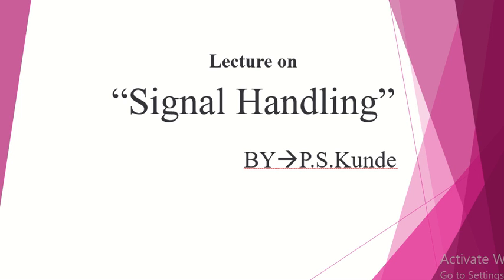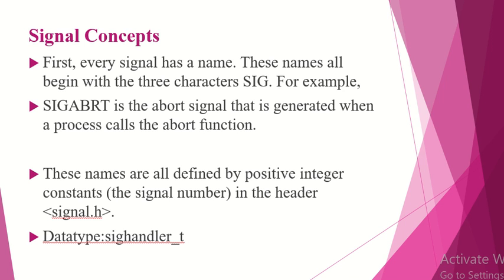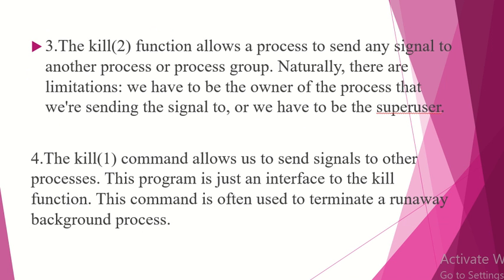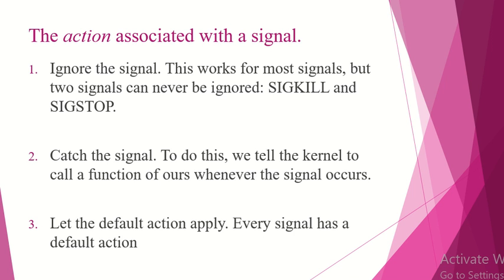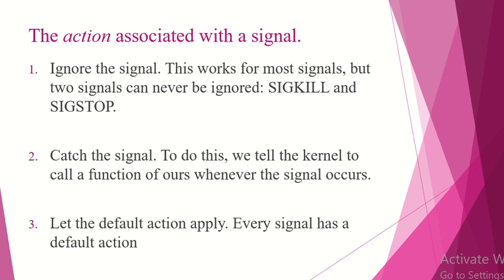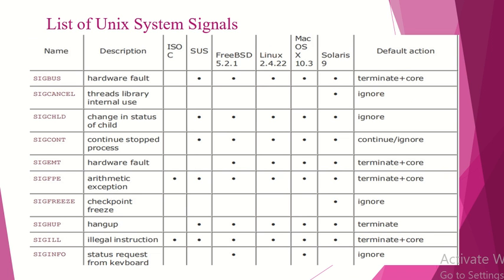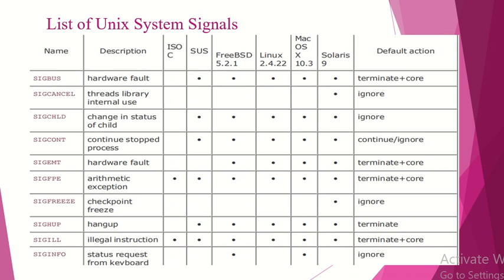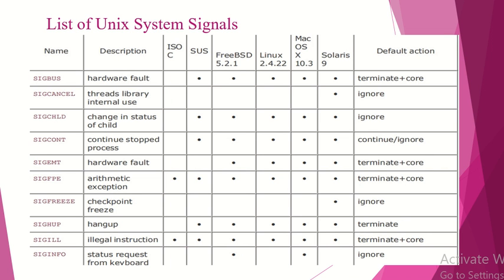signal handling by KUNDE P.S.